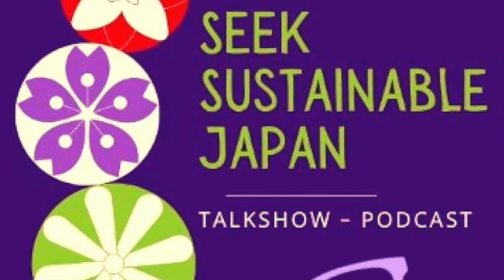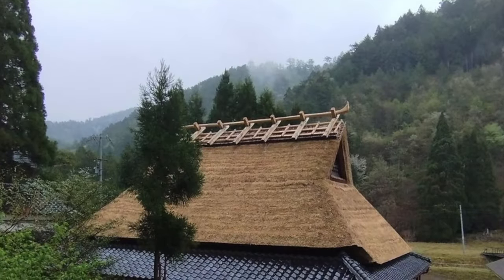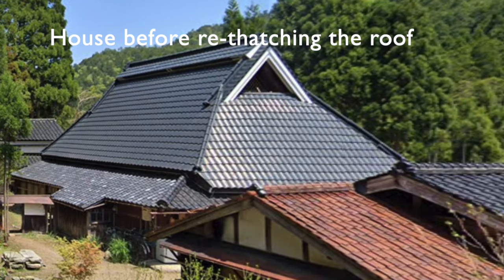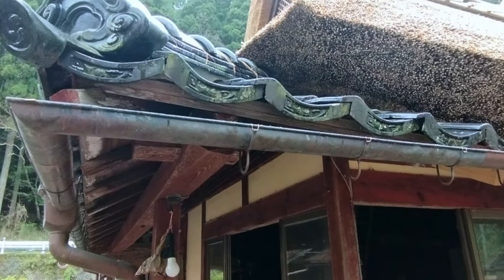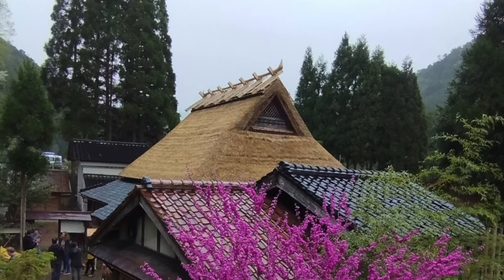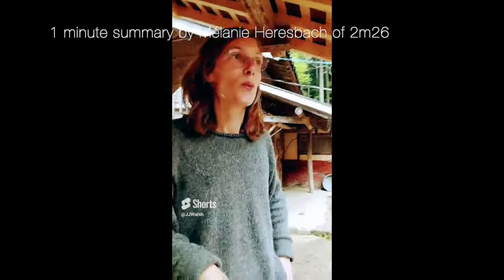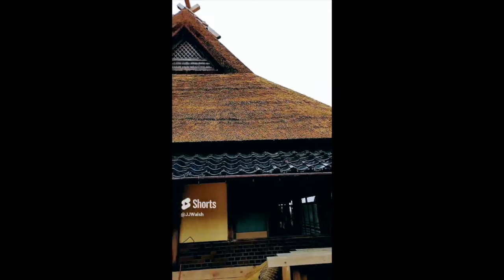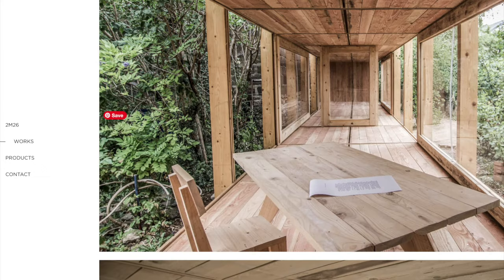[POD] Japanese Thatch Roof Renovation - Mélanie Heresbach talk at 2m26 atelier in rural Kyoto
As a part of the 2024 Minka Summit in rural Kyoto, we had the chance to visit the stunning KAYABUKI thatch roof MINKA traditional home and atelier art studio of talented design team 2m26 Mélanie and Sebastien. Here Mélanie talks about the process of changing their roof from metal and tile back to natural straw thatch roof over the last year.

Music by Casey Bean - original singer-songwriter based in Ishikawa Japan - support his music and download your own on Bandcamp

Joy (JJ) is originally from Hawaii and long-time Hiroshima-jin (Hiroshima-local) since 1996. Co-founded GetHiroshima in 1999 & founded InboundAmbassador in 2019.

As an entrepreneur, JJ works on a variety of sustainably-focused projects & content-creation focused on better ways to live, work and travel.

The Seek Sustainable Japan talkshow & podcast was created in 2020 to promote "good people doing great things in Japan" - a chance to share positive stories and insights to a wider audience which inspire us to make choices which support people-planet-profits in balance.

I also do in-person and online tour guiding, talkshow speaking and moderation, teaching and training, consulting, as well as organize clean-up events.